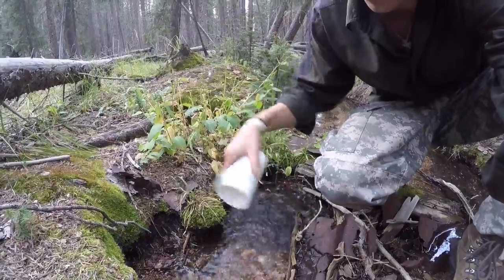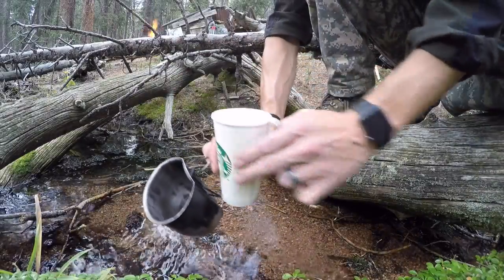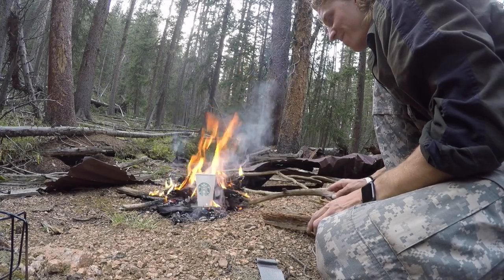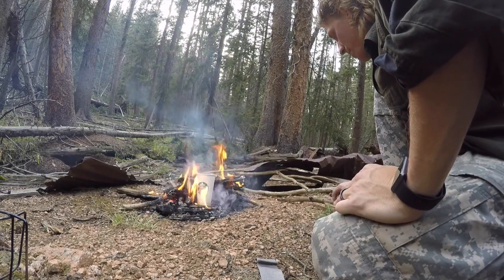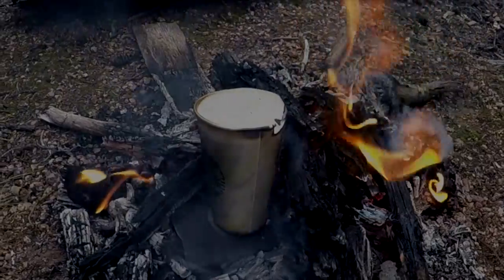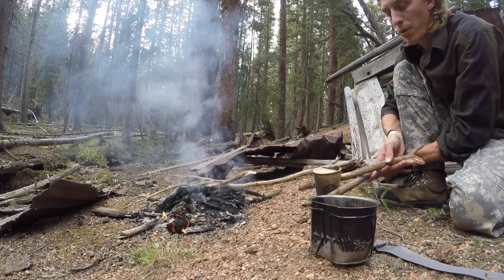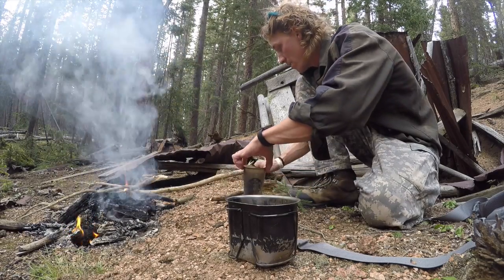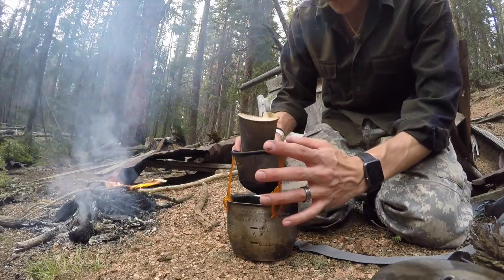How to boil water in a paper cup | Survival | Fire | Camping | Backpacking | Hiking | Outdoor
How to boil water in a paper cup.